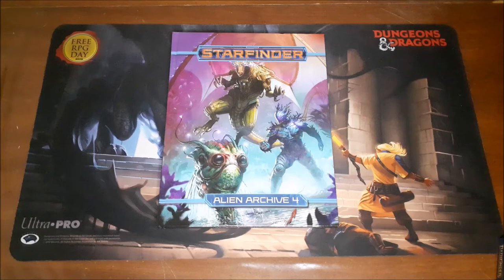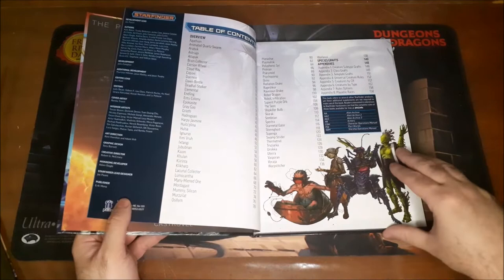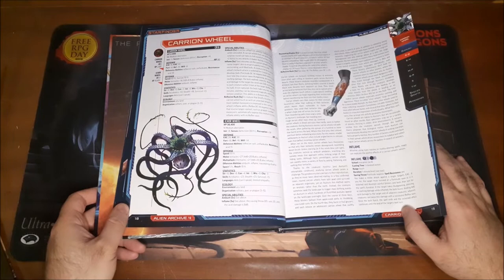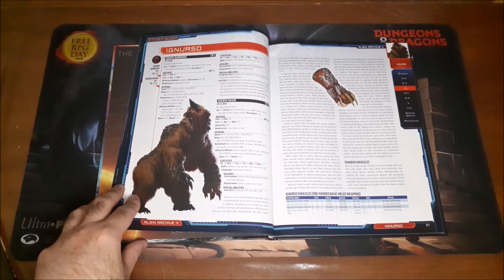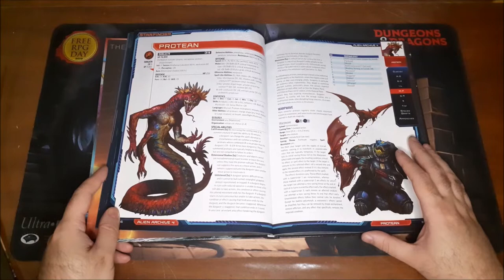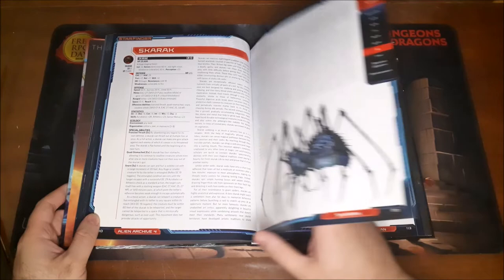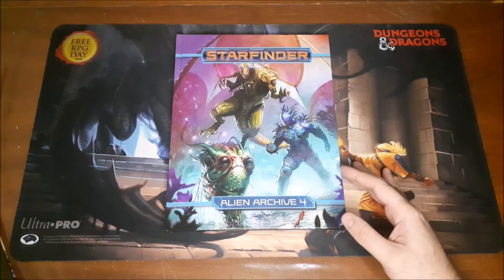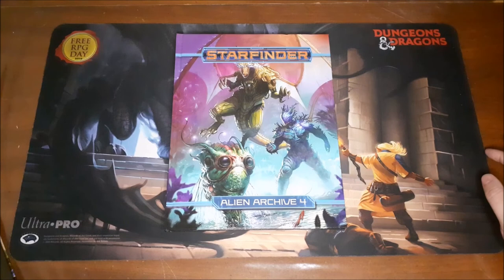Starfinder Alien Archive 4 Flip Through and Review